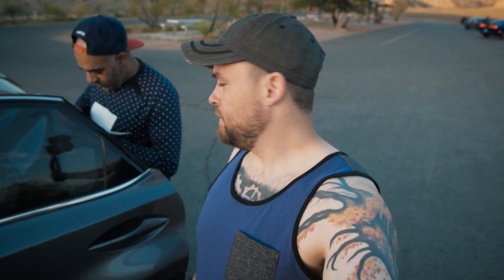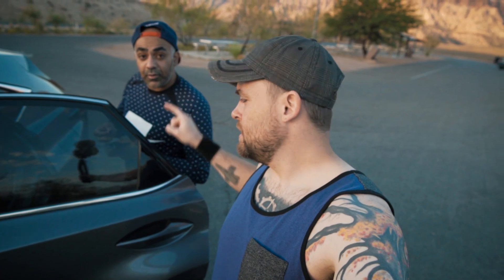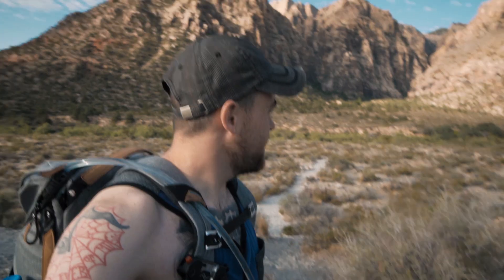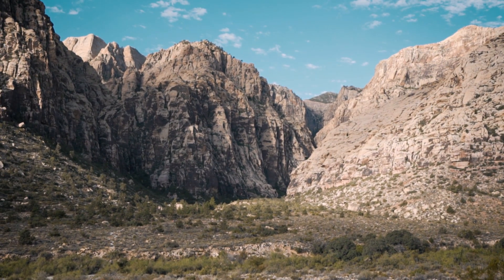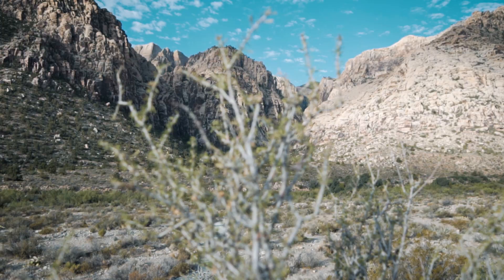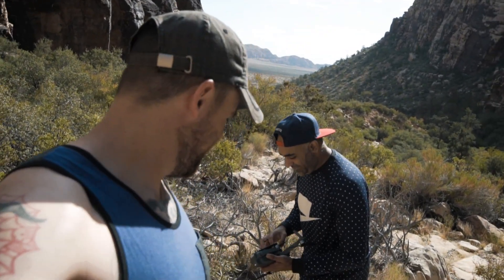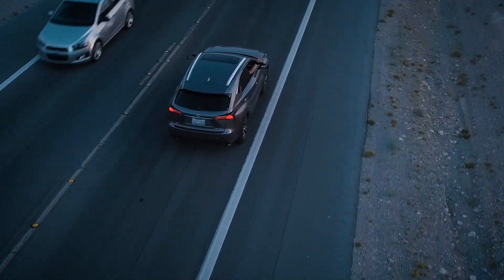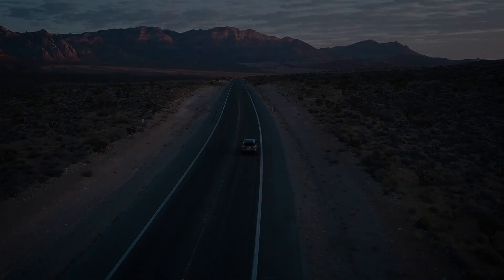Hiking Red Rock Canyon | EPIC Mavic 2 Pro Footage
I don't own a drone ... yet (I JUST ordered one though) but my buddy Nabeel was kind enough to bring his new Mavic 2 Pro along during a recent hike through beautiful Red Rock Canyon in the Nevada desert. This also happens to be the first video I've done which was color graded using custom LUTs I created, but that's a subject for another video. Enjoy!

MY GEAR:

My Main Video Camera
My Secondary Video Camera
Photography Camera
Tamron 70-200 f2.8
Gimbal I Use

Facebook.com/HafeyDigital
Twitter.com/HafeyDigital
Instagram.com/HafeyDigital

HAFEYDIGITAL.com